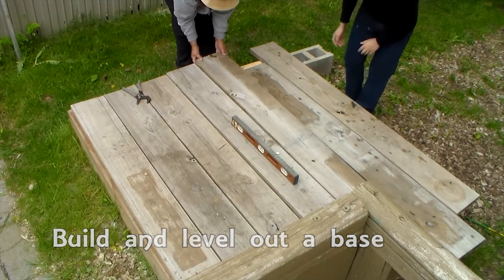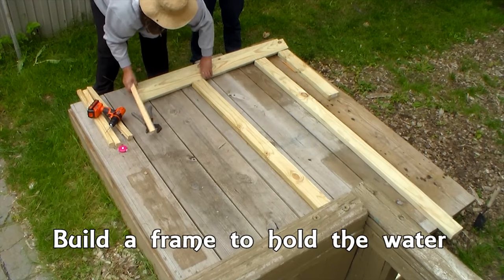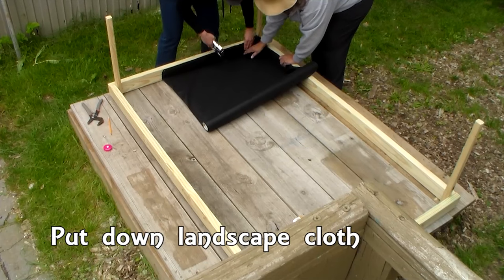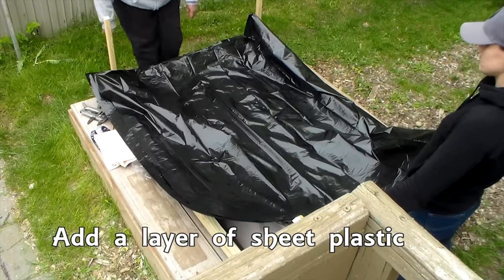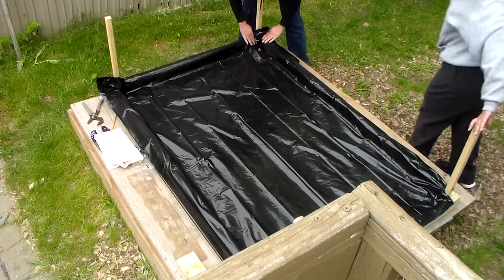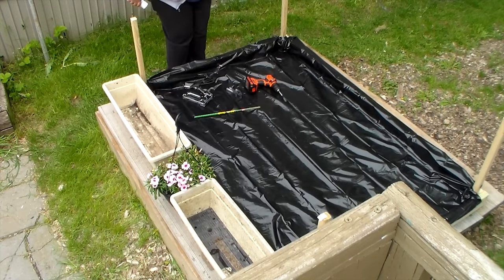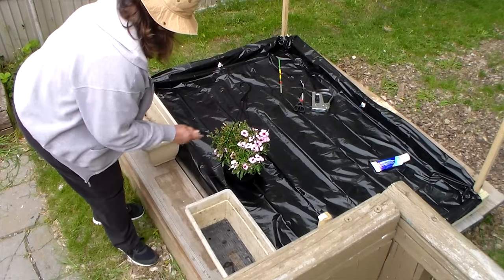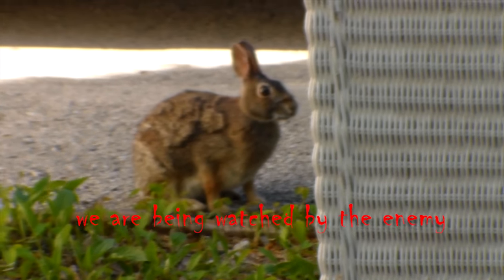How to Build a Cheap Modified Kiddie Pool Sub-Irrigation Gardening System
Here is a short video showing you how I put together an affordable modified kiddie pool system for growing strawberries in Grow Bags. This method is affordable, sustainable, and highly efficient as you get great plant growth due to air pruning of the roots. Here is a link to the blog with even more details